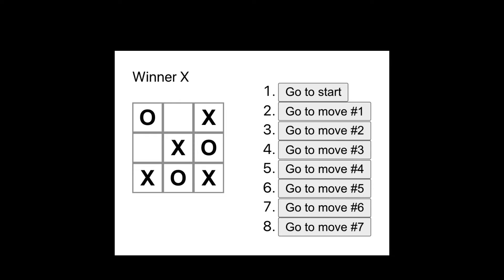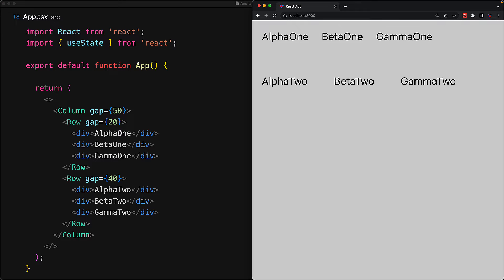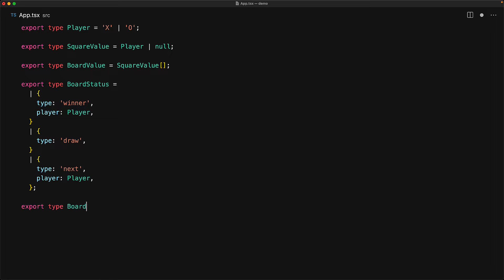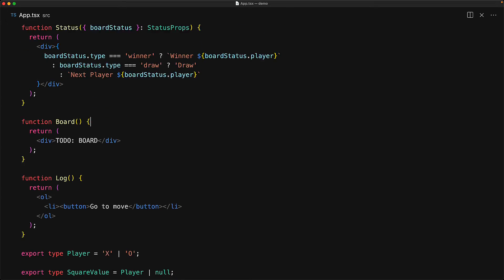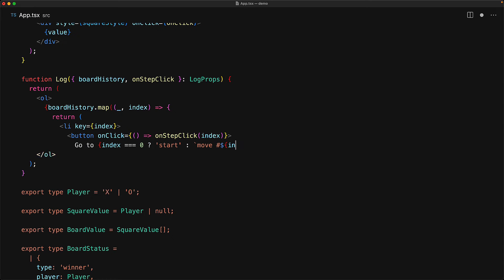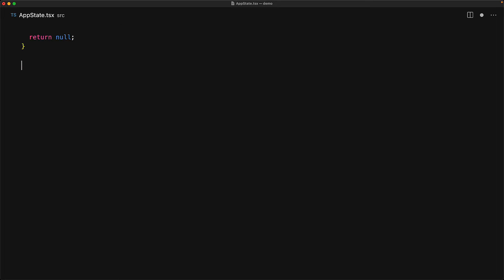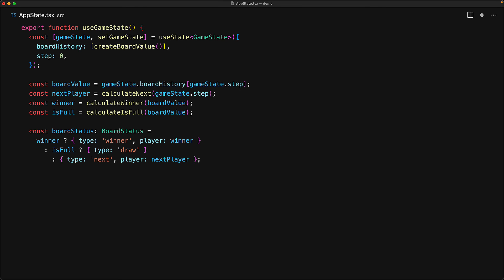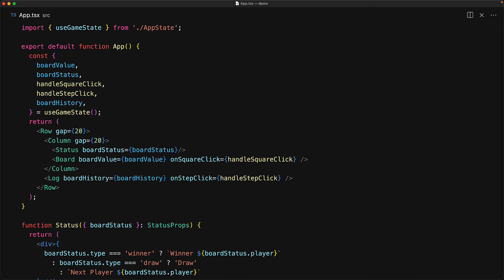Tic Tac Toe // Complete React Project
Chapters
0:00 Intro
0:08 Layout Breakdown
1:04 Basic Layout Components
2:11 Core Components
2:50 Stateless Proped Components
8:09 Using Hooks for Logic
12:55 Fully Functioning Game
14:51 Final Thoughts